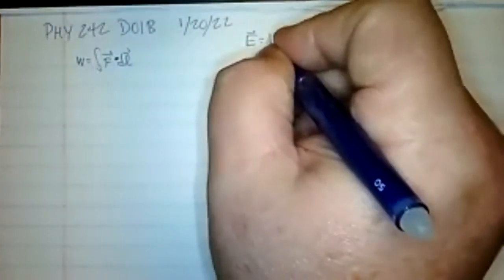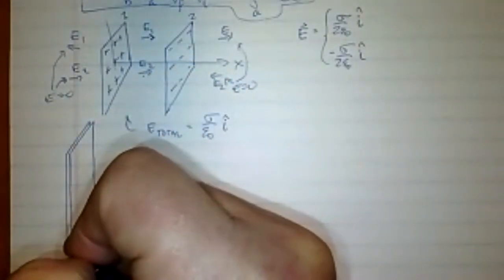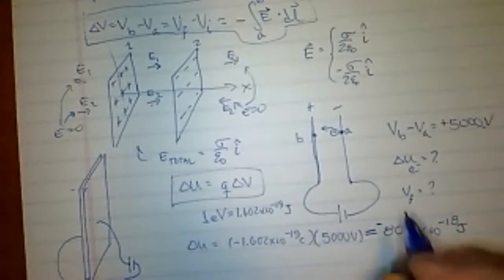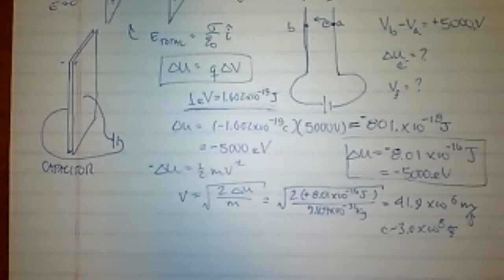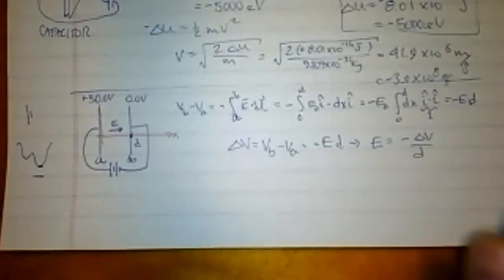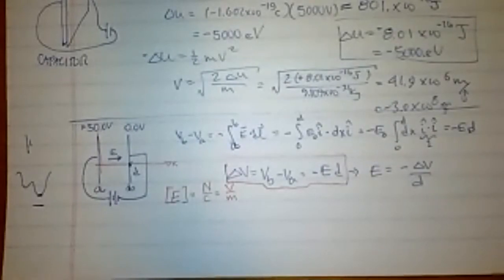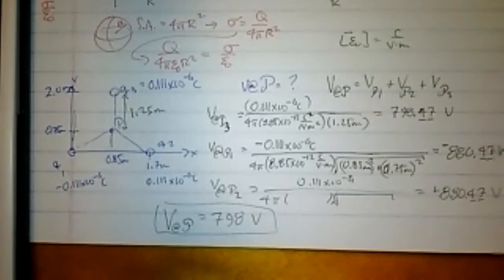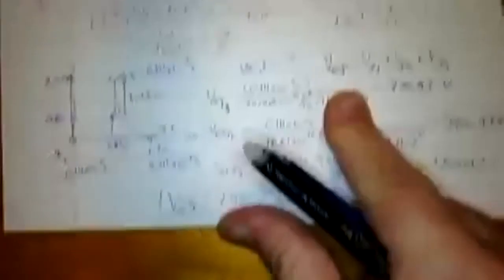Electric Potential: Voltage and How to Calculate It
PHY242D01B 012022 Edited